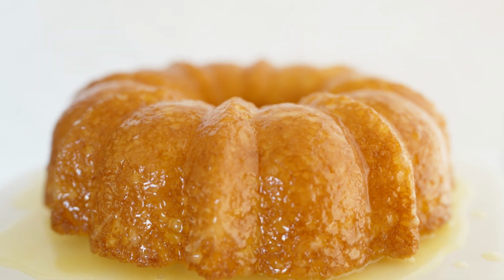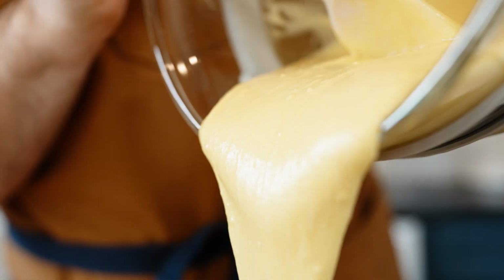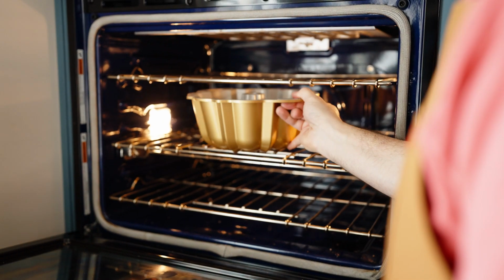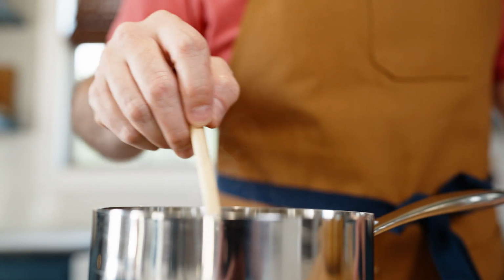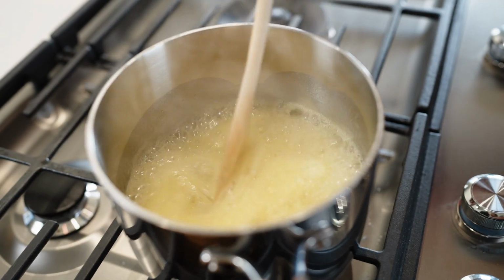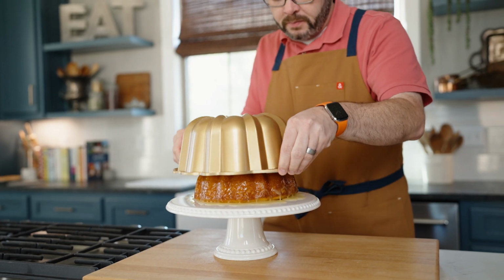Pineapple Juice Cake Recipe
A Southern Bite original, Pineapple Juice Cake features refreshing flavor and easy ingredients – cake mix, pineapple juice, and a few basics. A quick and simple way to make a delicious cake that bursts with pineapple flavor!

I’m grateful for your support because it helps us bring more great content your way!